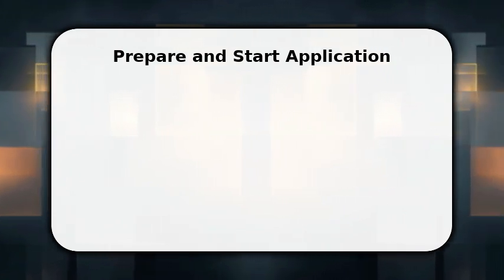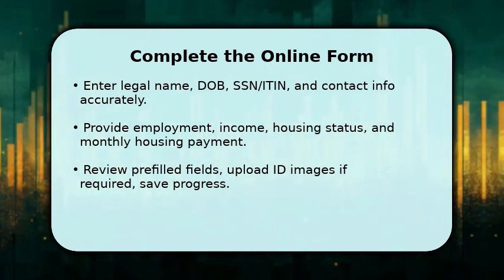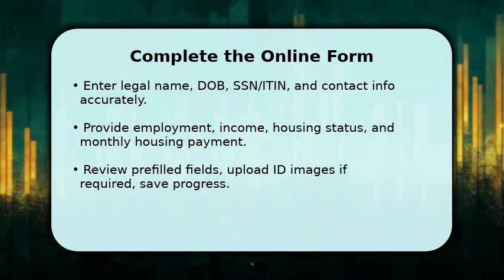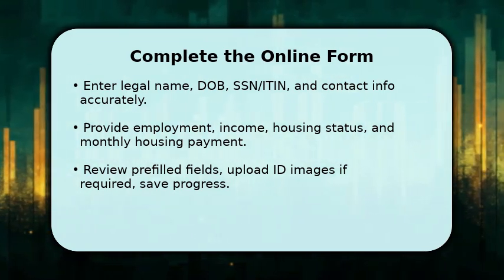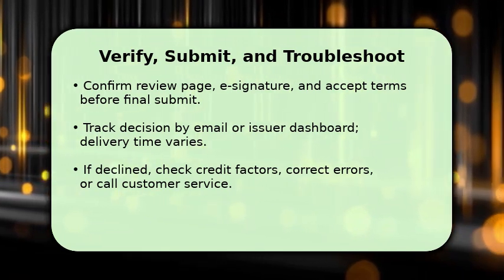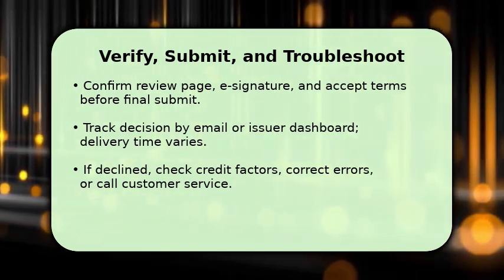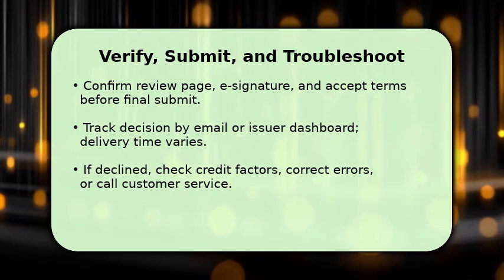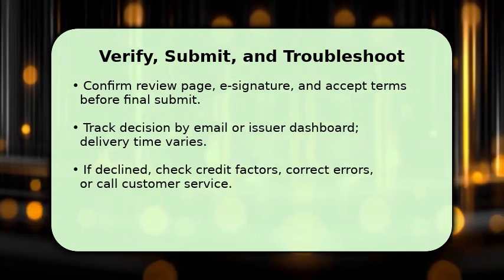How to Apply Visa Card Online - Step by Step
Learn the easy steps to apply for a Visa card online. This video guide walks you through each stage, from creating an account with your bank or credit union to submitting and tracking your application.